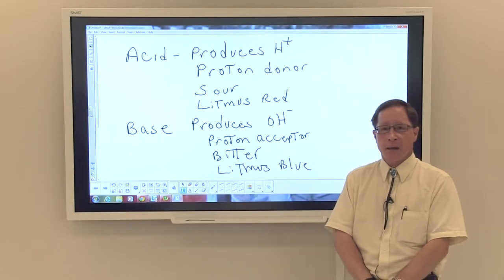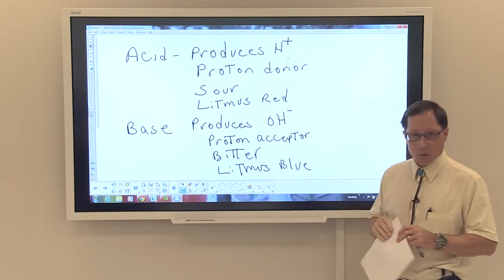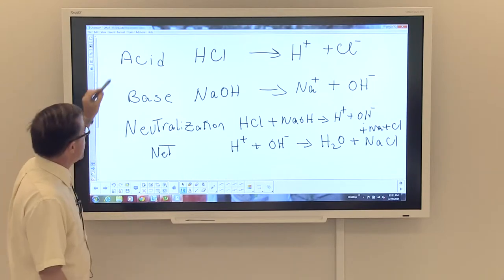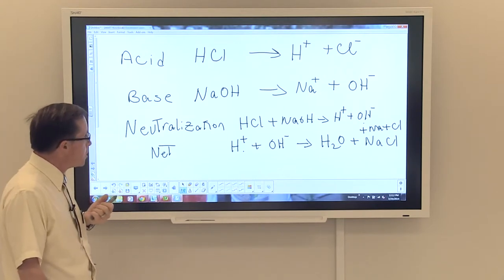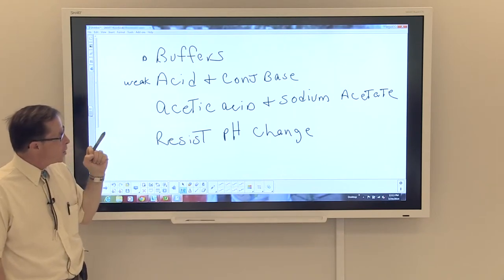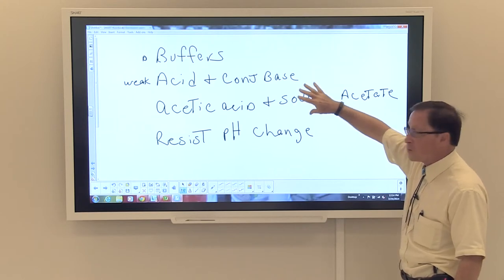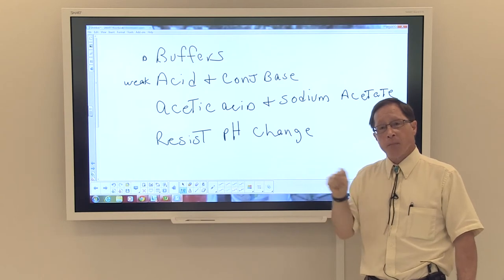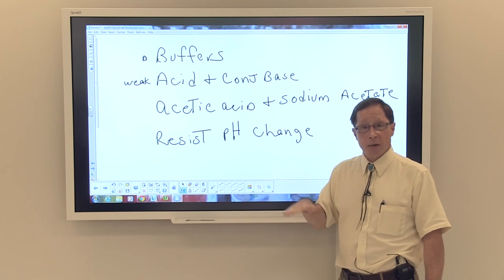Acids and Bases